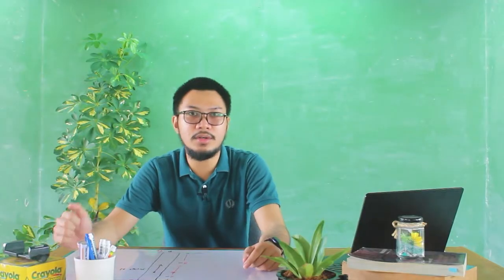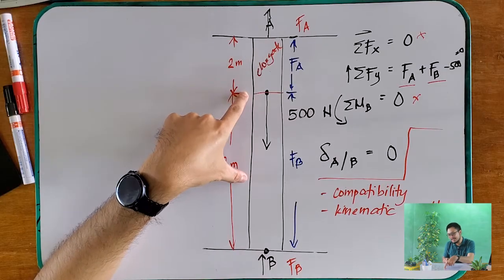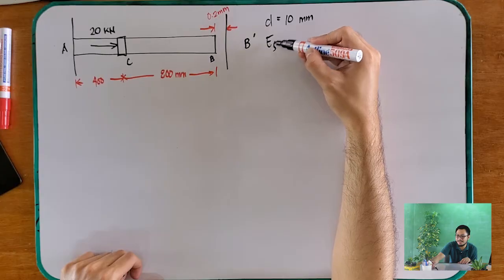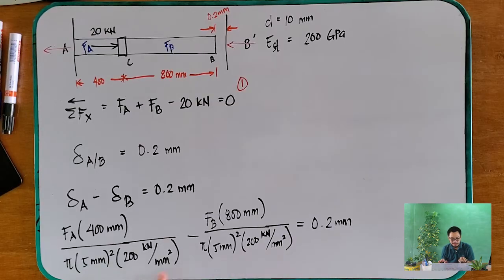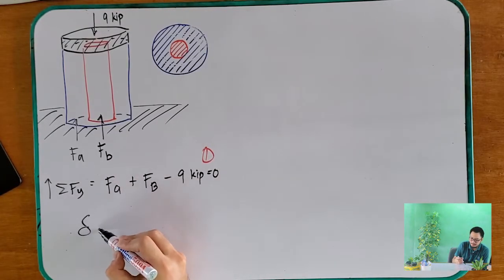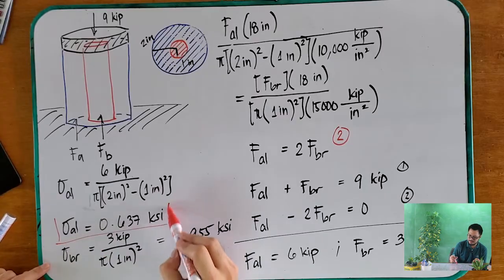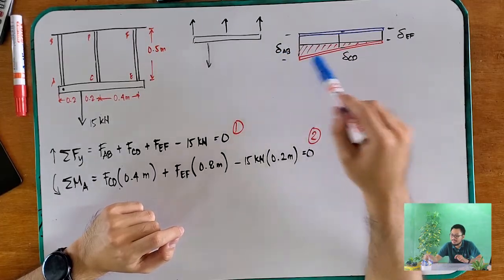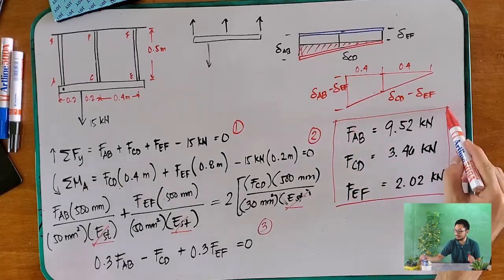Chapter 3.3 - Mechanics of Deformable Bodies (ESci132)